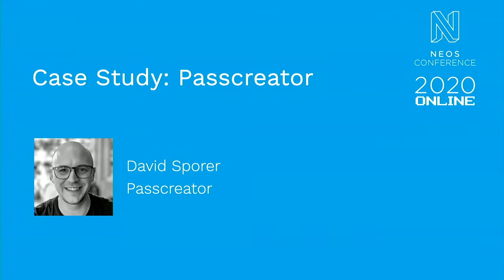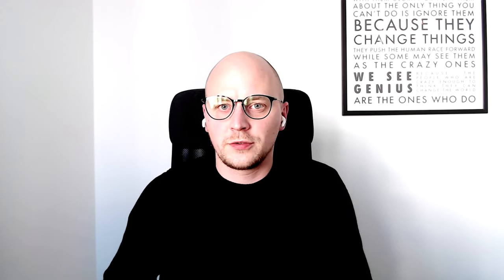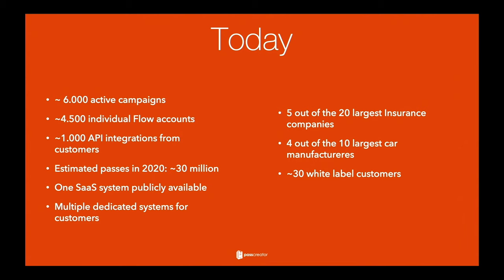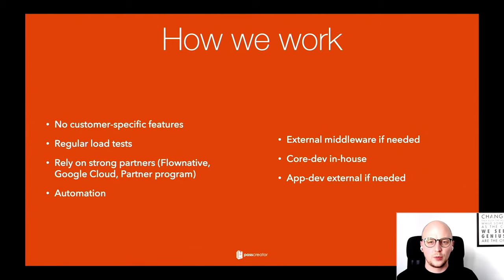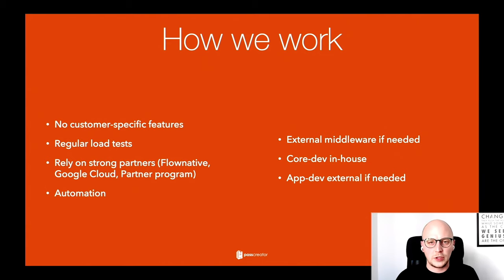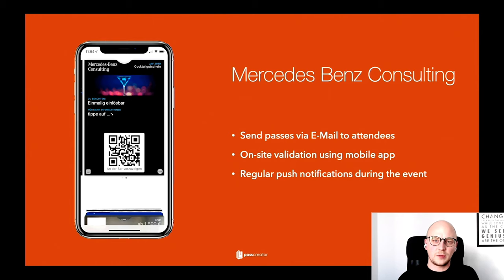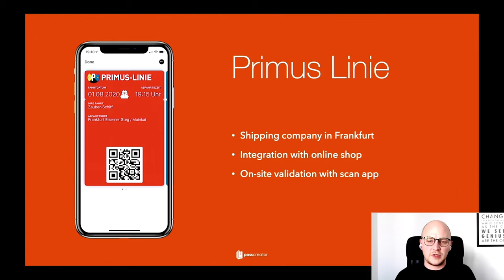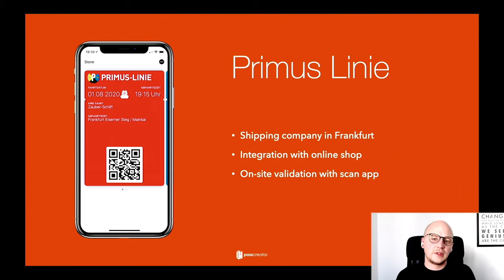Case Study: Passcreator - David Sporer | Neos Con 2020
Since I’ve last talked about our infrastructure back in 2017, a lot has happened. Passcreator grew a lot since then and we’ve also gained customers from currently 32 countries by still using Flow.

00:00 Speaker Introduction
01:00 Start of Talk
29:25 Q&A